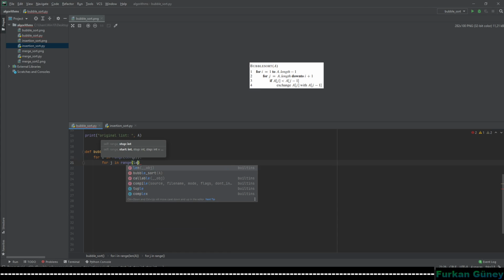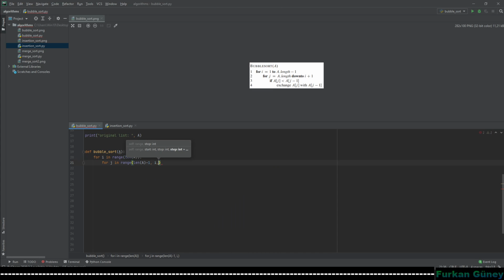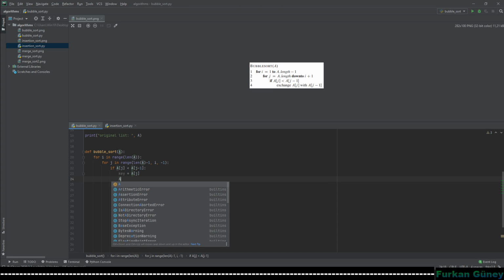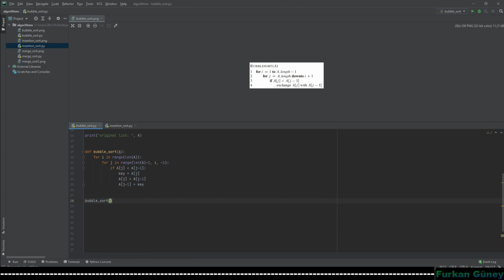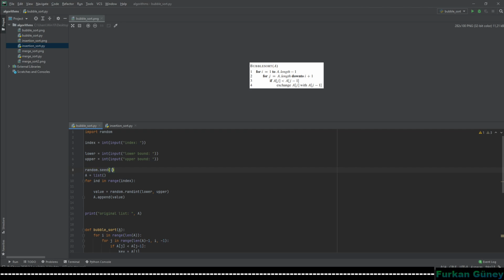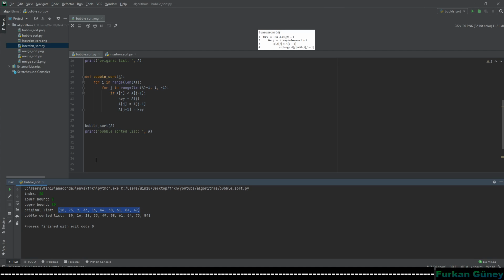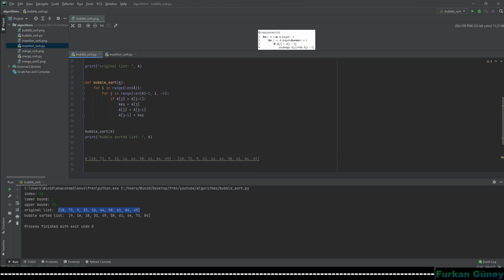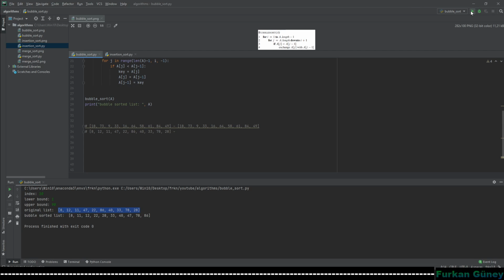Bubble sort algorithm with Python